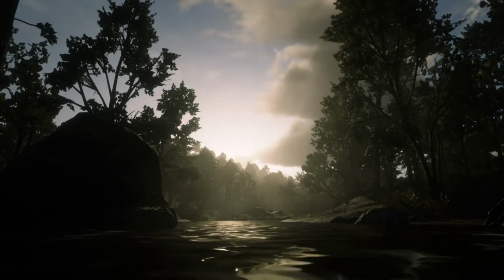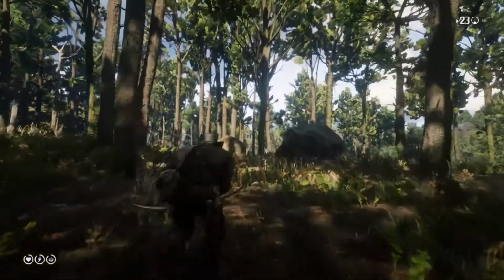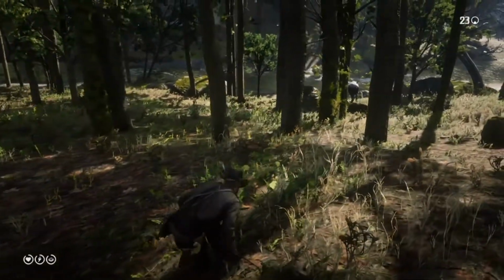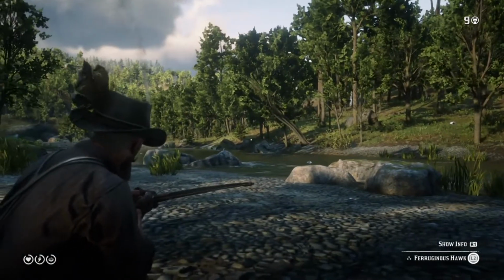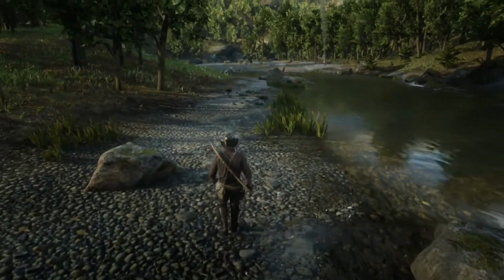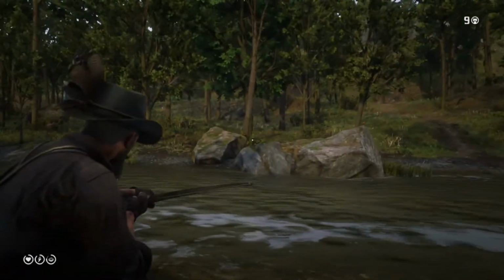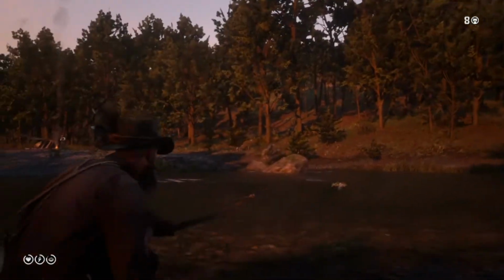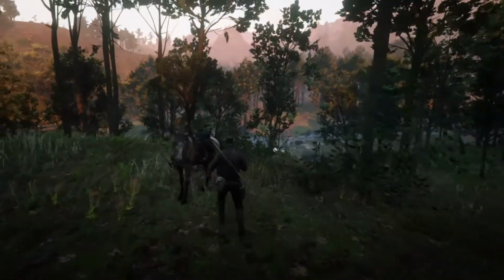Best Small Bird Hunting Spot : Perfect Robin, Woodpecker, Oriole, Cardinal, Blue Jay more : RDR2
This is the best spot on the map for hunting small birds that you might need for mission quests or clothing items. It is also simply a great hunting spot, with moose, elk, deer, cougar, bear and fishing too. As well as several collectible items, quest items, and a variety of herbs.

I thoroughly enjoy the hunting here and I think you will too.

Voiceover narration as I explain the way I go about getting perfect small birds at this location.